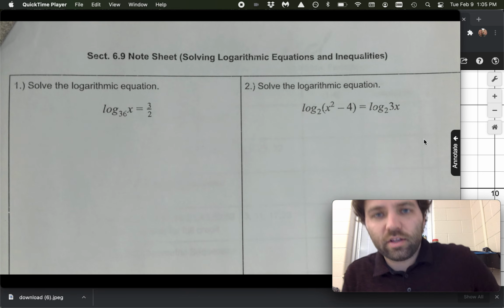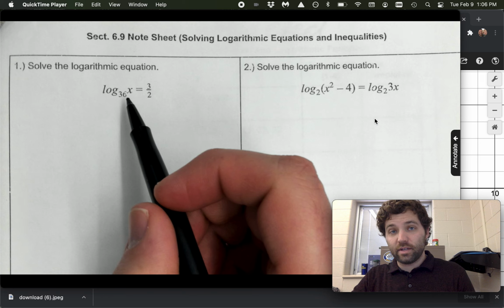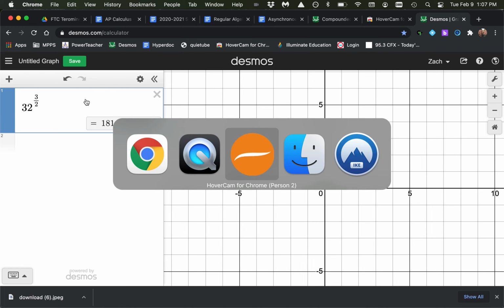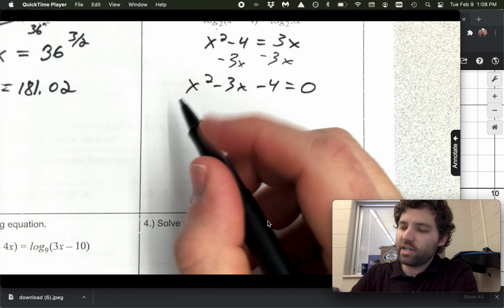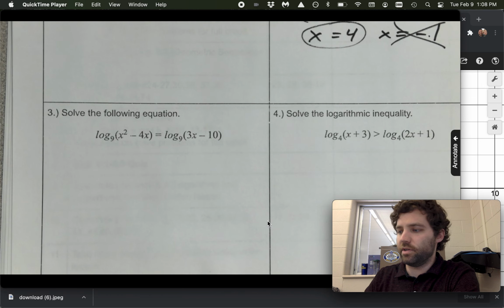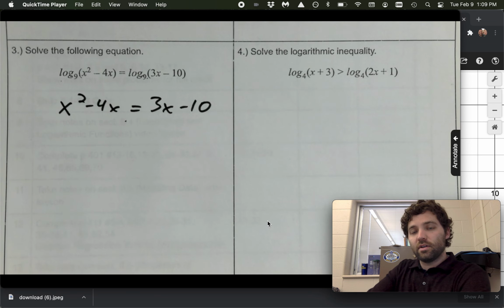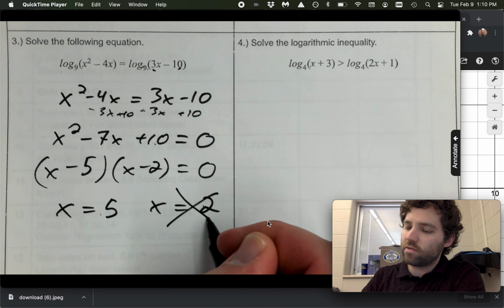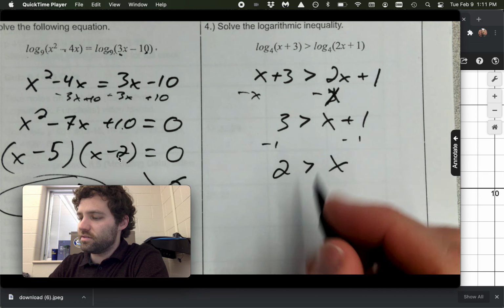Algebra II - 6.9 - Solving Logarithmic Equations and Inequalities